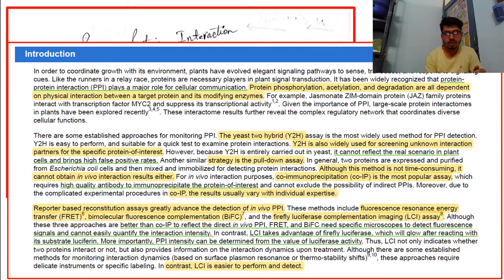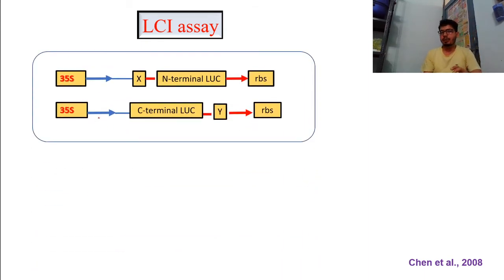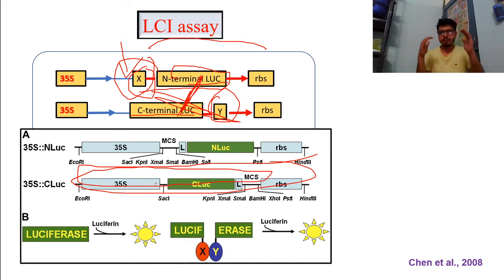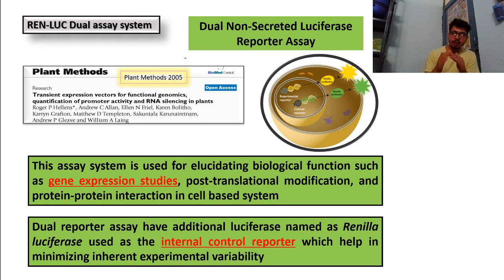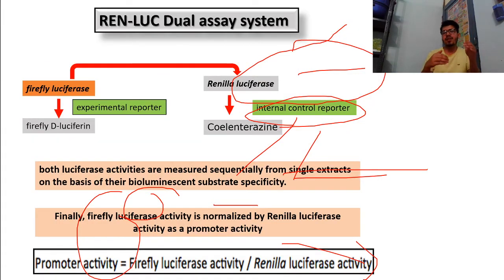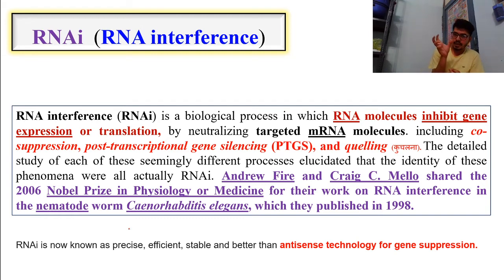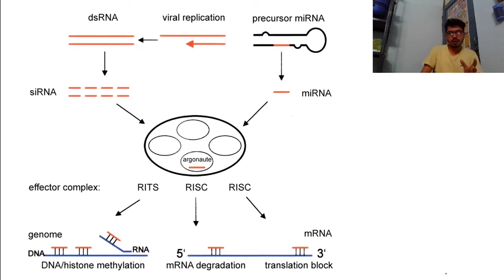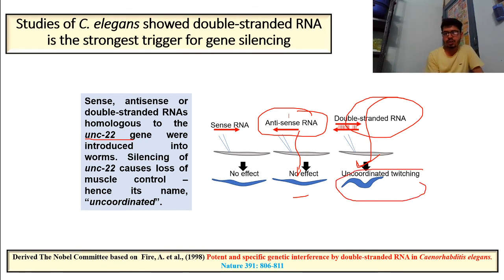Molecular biology strategy for In-vivo and in-Vitro studies (LCI assay) RNAi Welcome to CRISPR